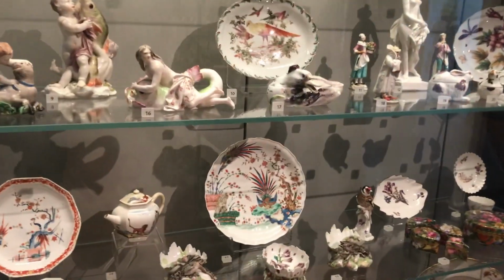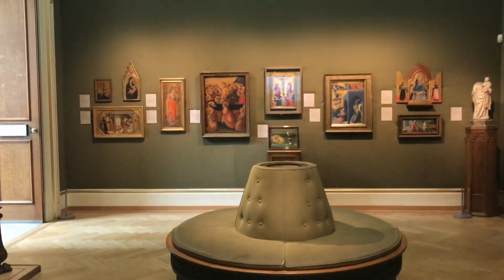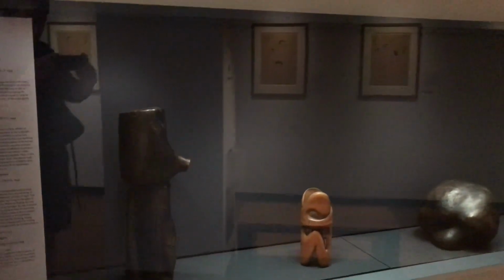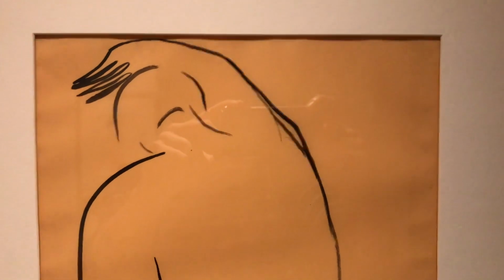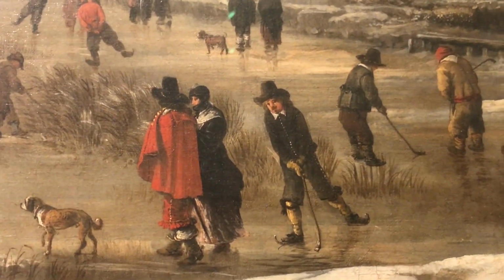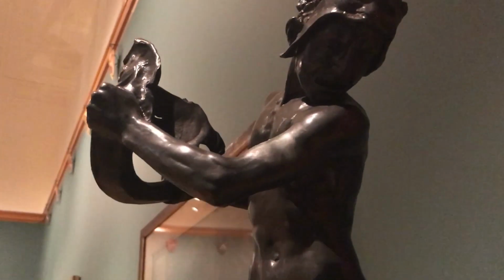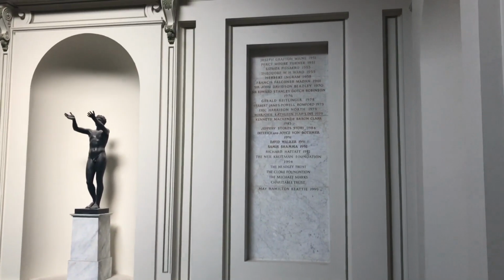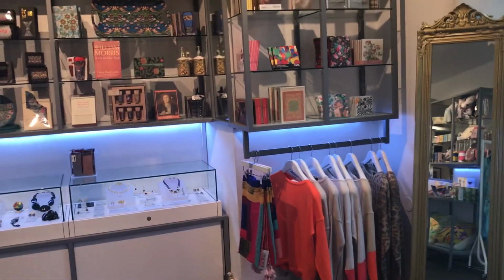#1 - OXFORD ASHMOLEAN GALLERY VLOG - KWEISEYE ART CRITICISM